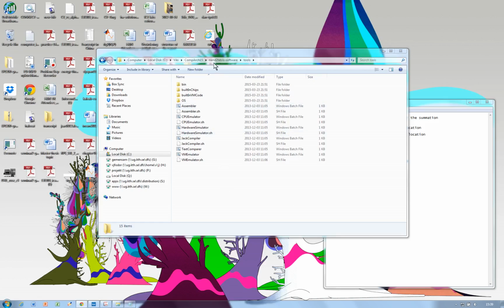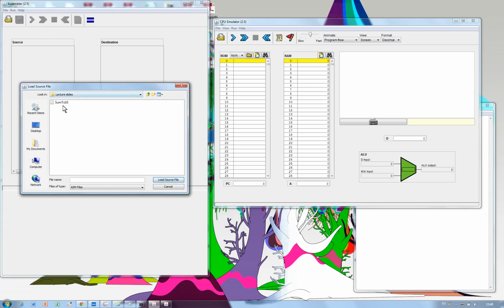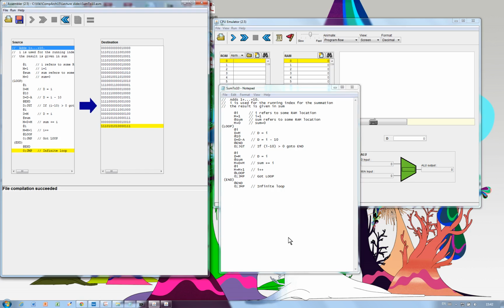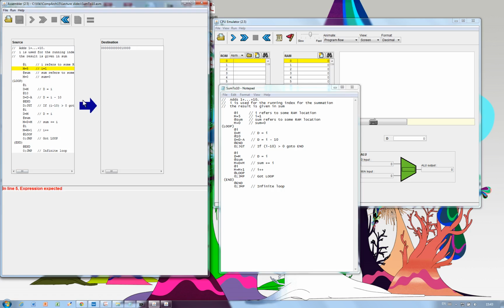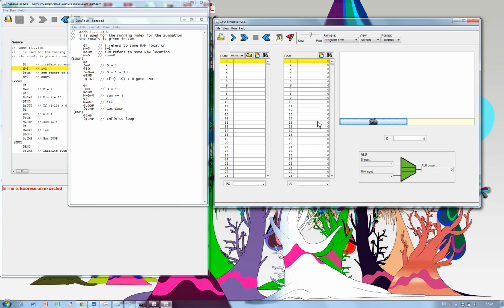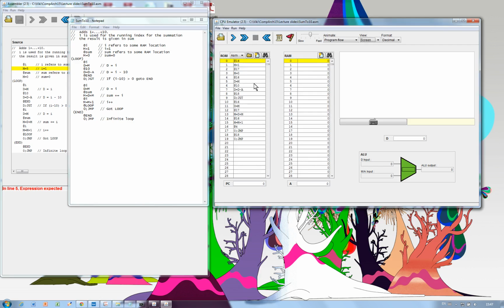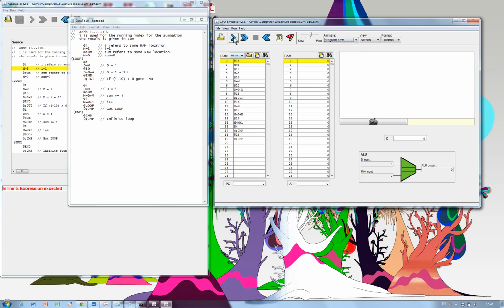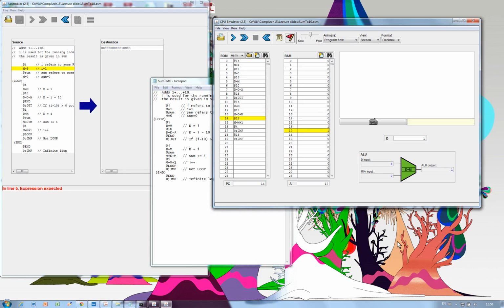Assember and CPU Emulator